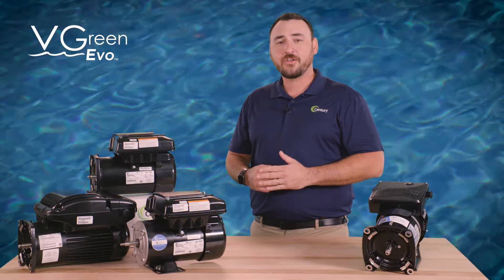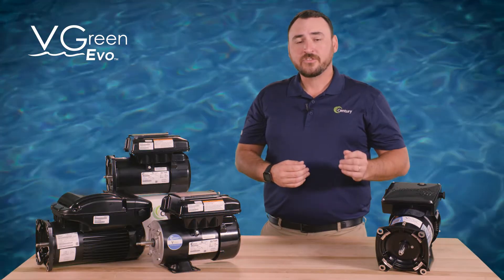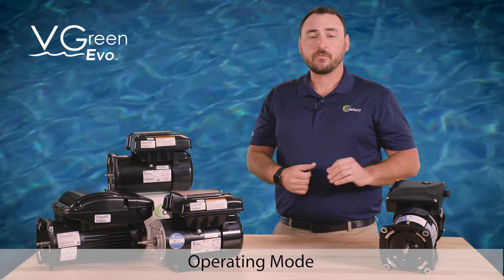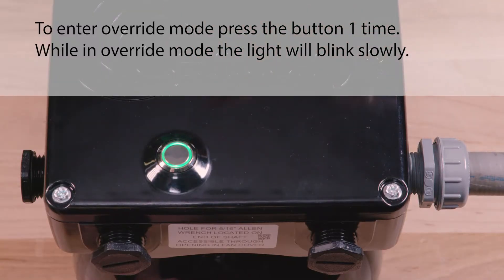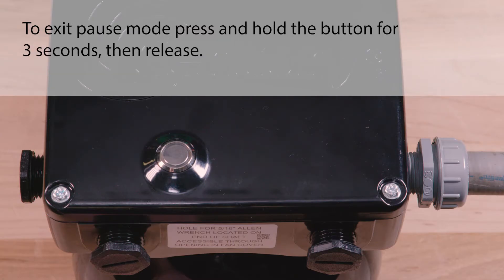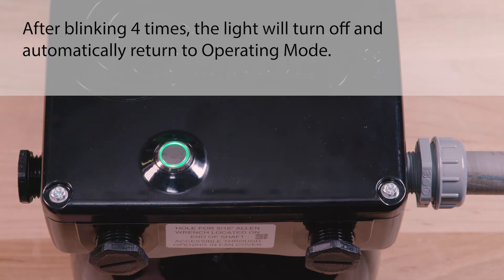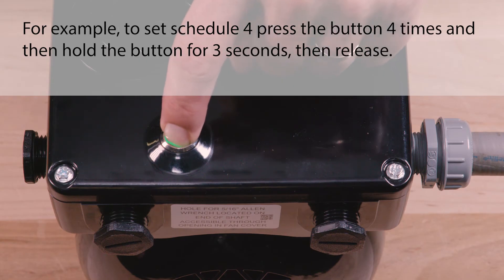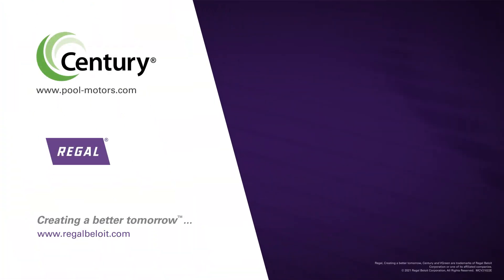How to Operate the VGreen Evo™ Variable Speed Pool Pump Motor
The VGreen Evo™ motor features a simplified user interface to allow for programming flexibility with the push of a single button. The motor offers various pre-programmed variable-speed operating schedules, allowing users to best optimize their motor to minimize energy consumption and lower the overall cost of pool ownership, all while maintaining the proper pool environment.